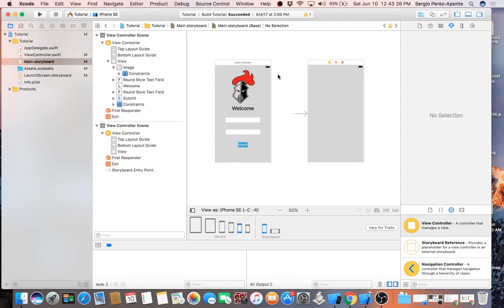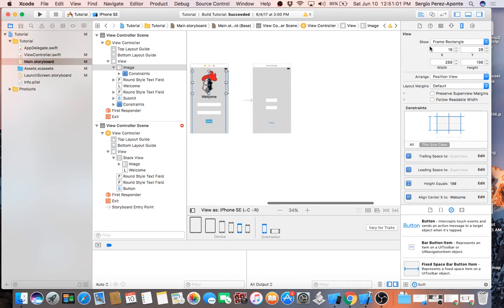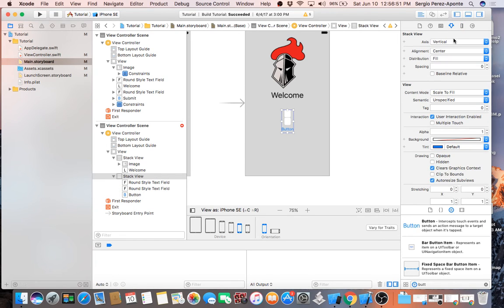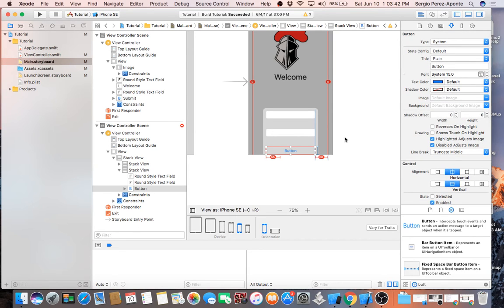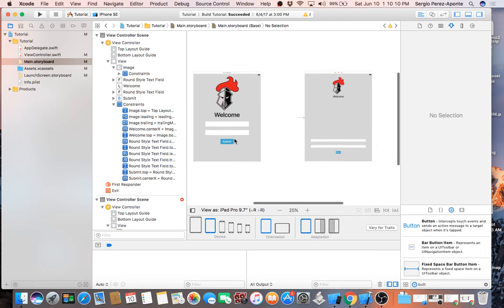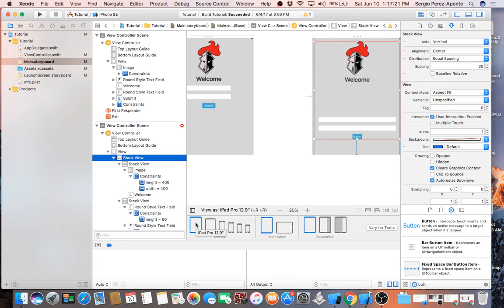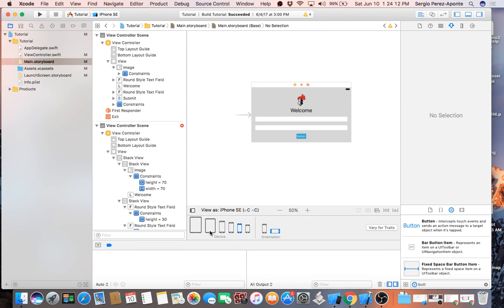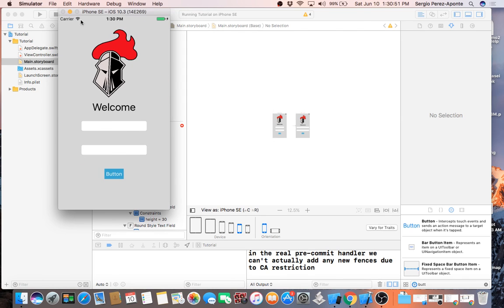Start with iOS